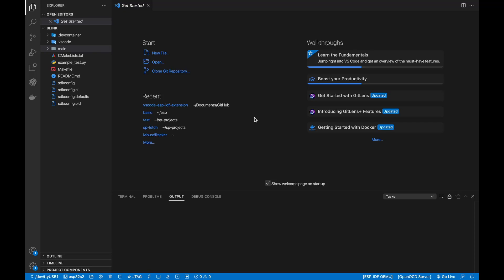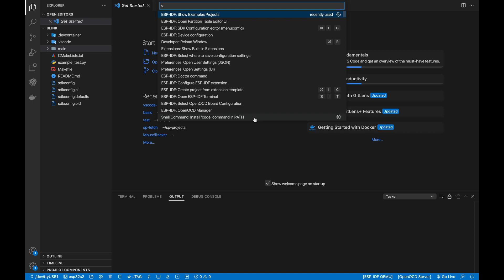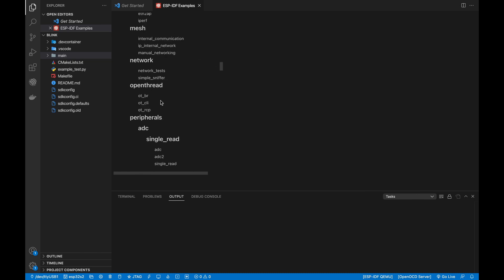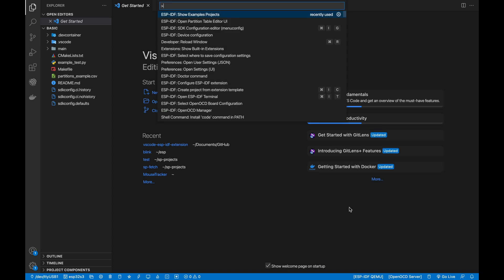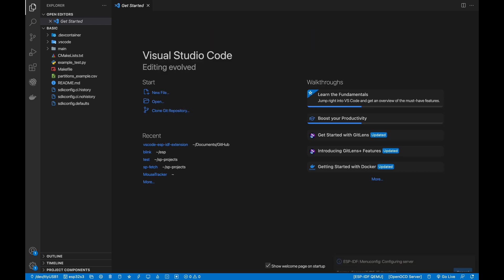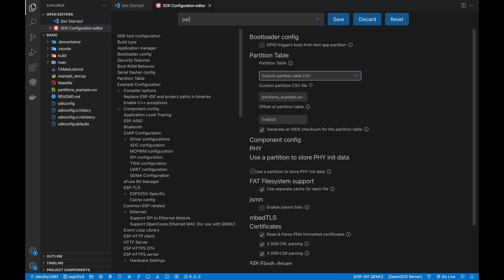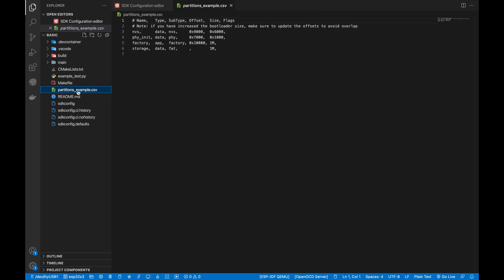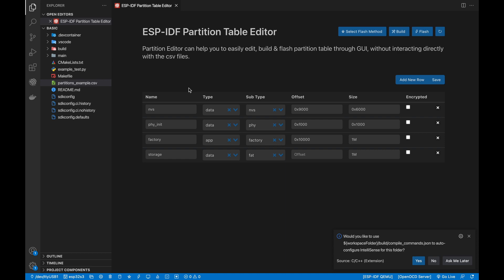ESP-IDF VSCode Extension Tutorial #10: Partition Table